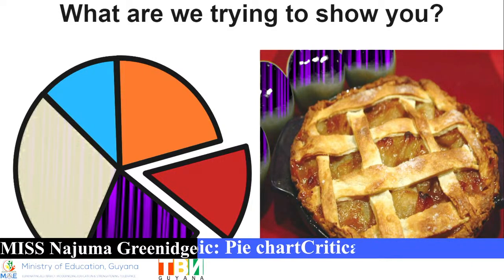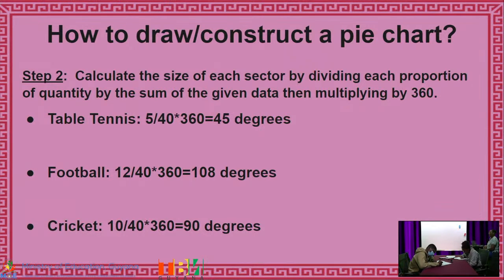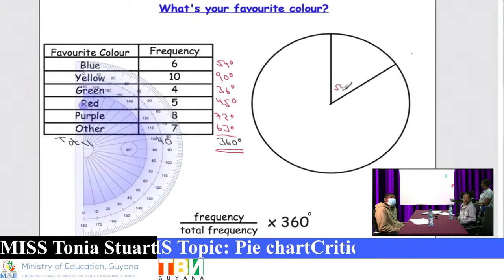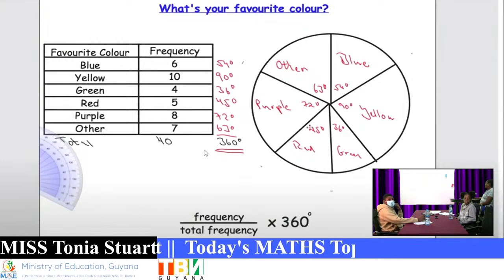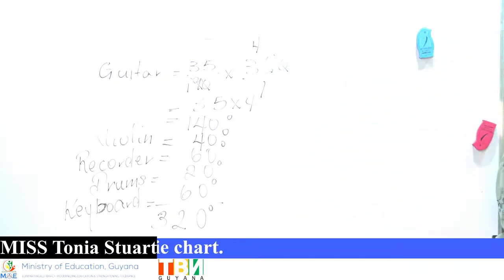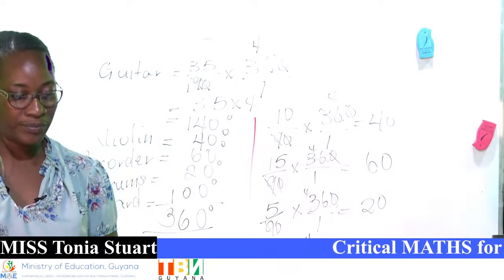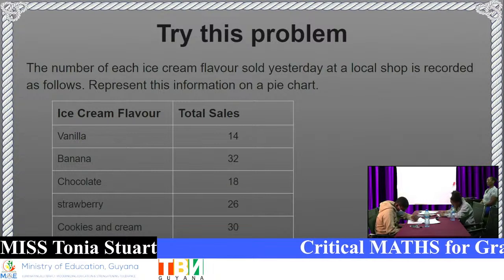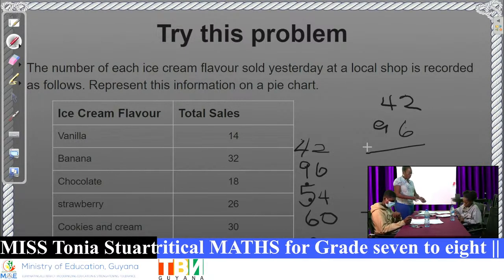CRITICAL MATHEMATICS & ENGLISH FOR GRADES 7 - 8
Today's Topic: Maths: Pie chart